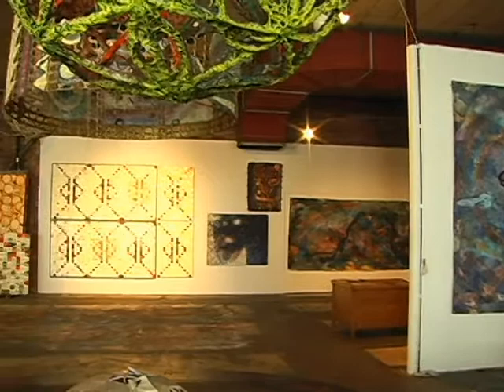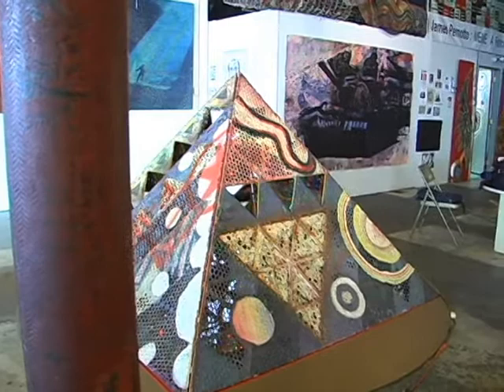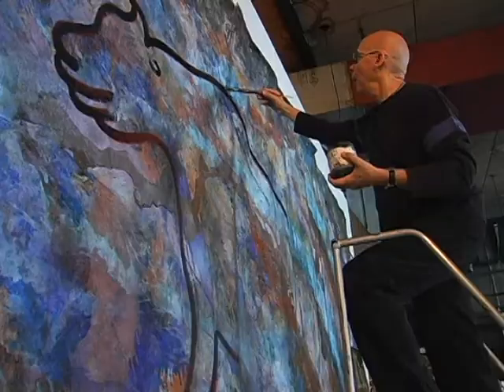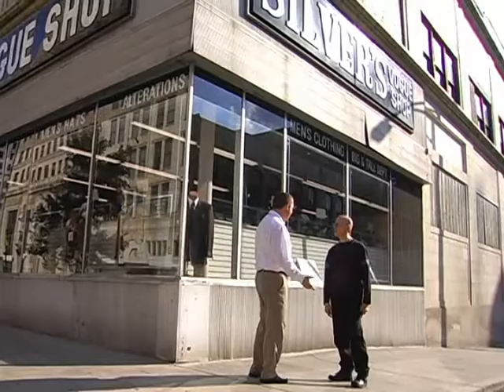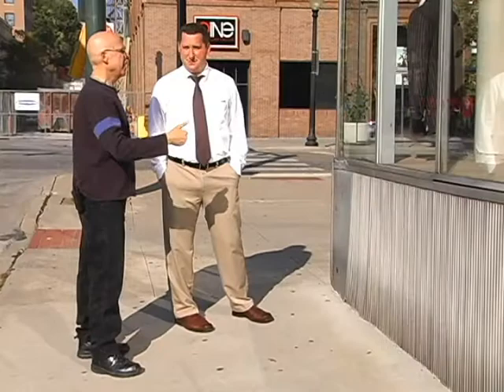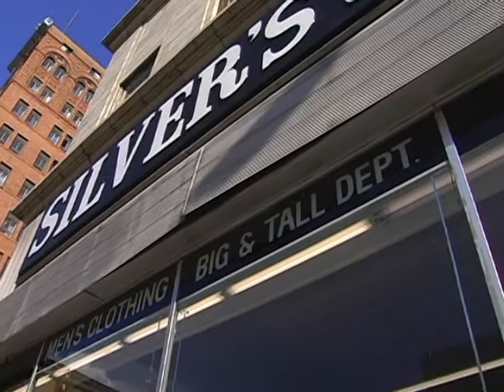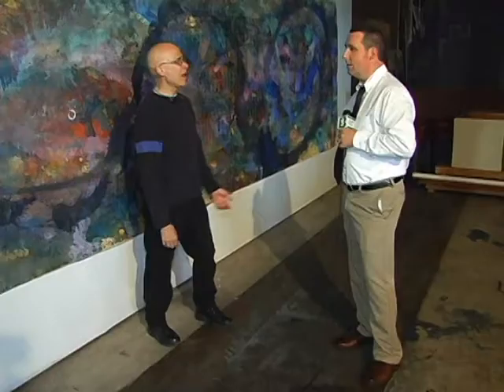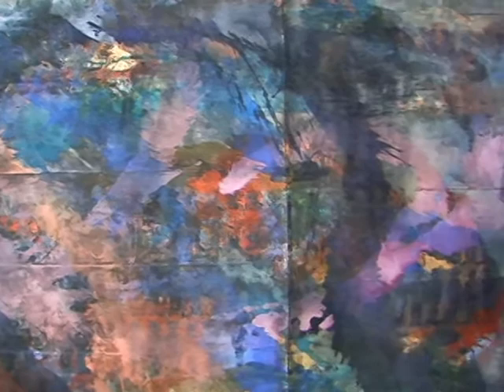James Pernotto's "Best Art" Studio